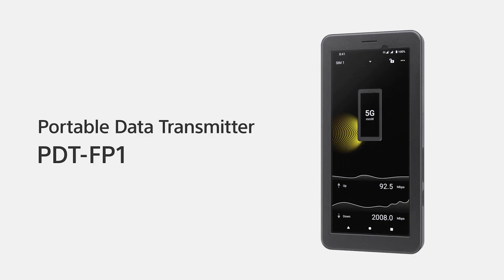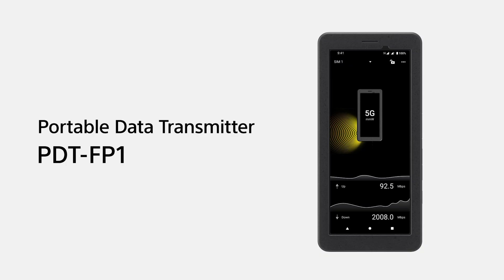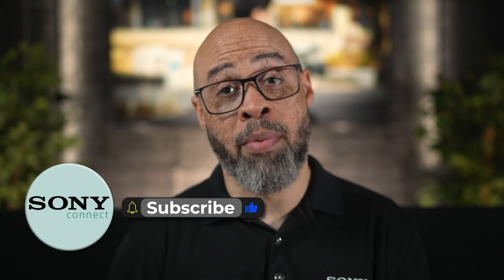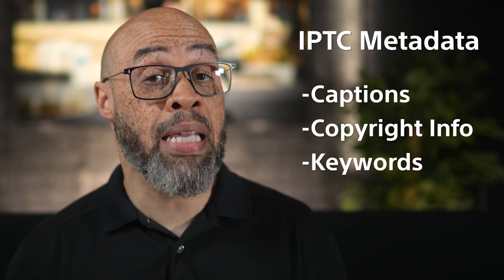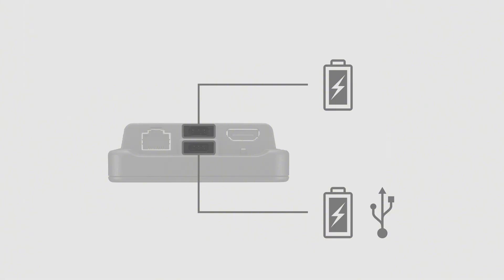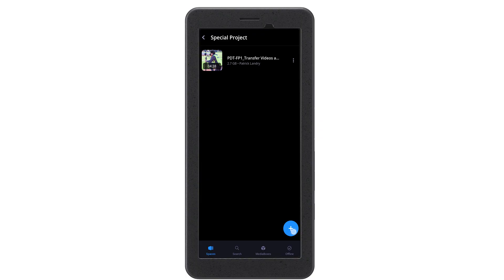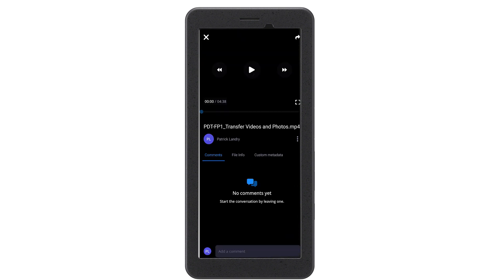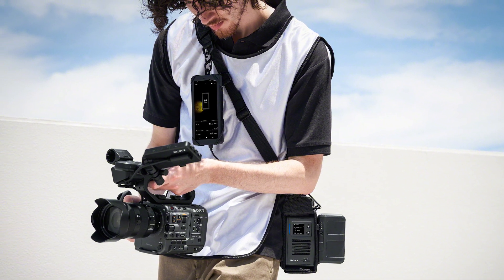How to transfer files using apps: PDT-FP1 Portable Data Transmitter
Military, Student, and other group discounts are also available. Click "Verify with ID.me" at check out to confirm eligibility.

The PDT-FP1 offers high-speed 5G and Wi-Fi connectivity , dual USB-C ports, and a LAN port. It can even serve as a professional external monitor. Whether transferring single images, managing large-scale media files, or needing a reliable on-the-go monitoring solution, the PDT-FP1 is built to meet the needs of creators and professionals alike. Hang out with Larry to learn how to transfer files using Sony's suite of apps!

*Offer valid 8/5/24 – 06/30/25 in the US only at electronics.sony.com. $25 off purchases of $100 or more. Not for previous purchases, appl. taxes, nor shipping/handling. Returns require equal forfeiture of offer or amount equal to offer. Not redeemable for cash/cash equivalent. Nontransferable. No substitutions or rain checks issued. Sony Electronics Inc. may modify/terminate offer at any time.